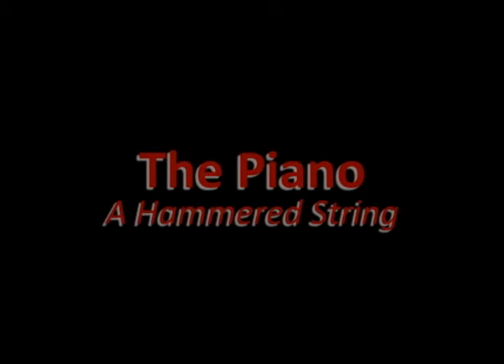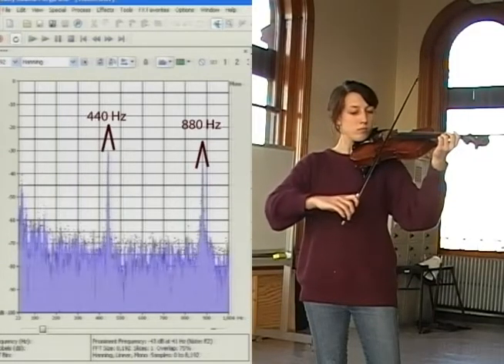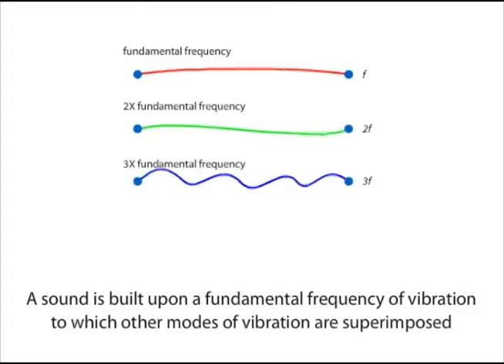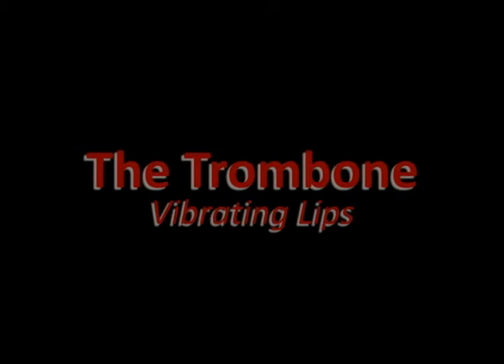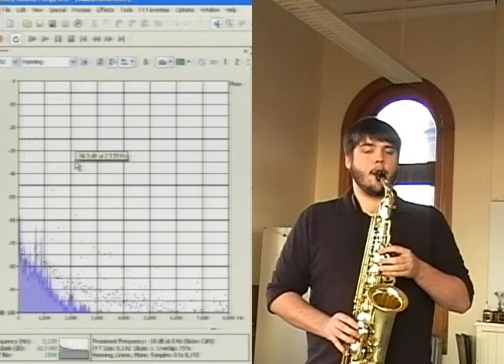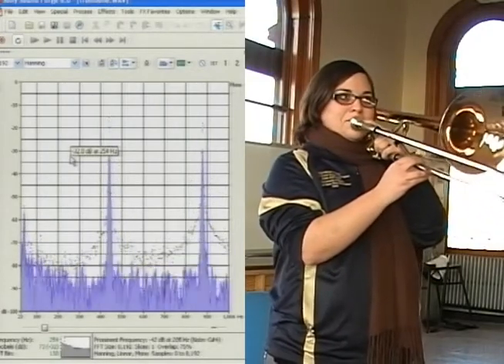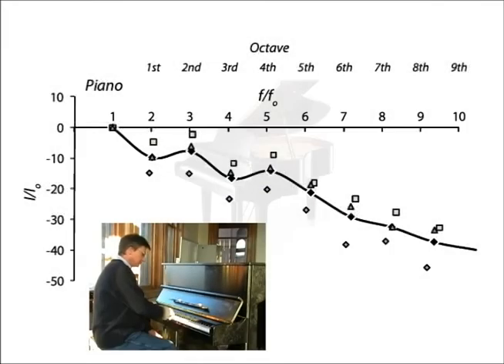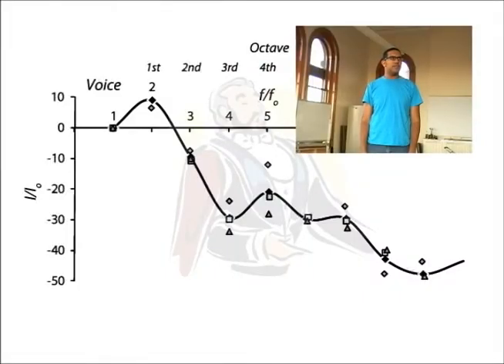Structure of natural sounds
Sound is a rich medium of communication because it has a complex architecture. This video looks at this complex structure by analyzing the sounds made by a variety of musical instruments.